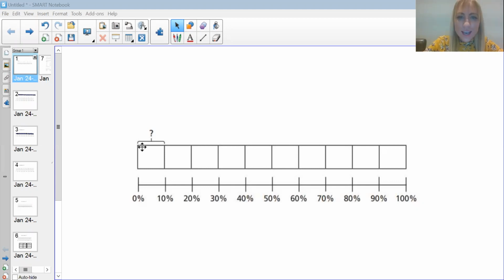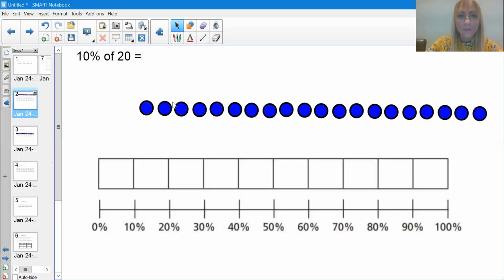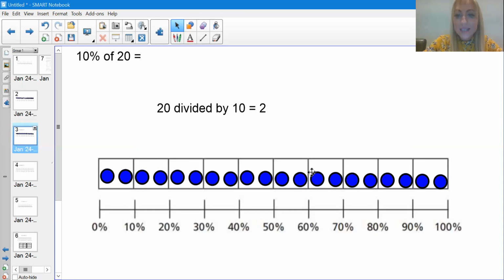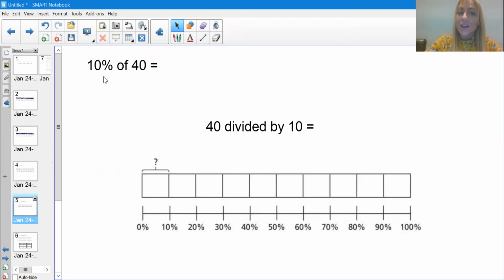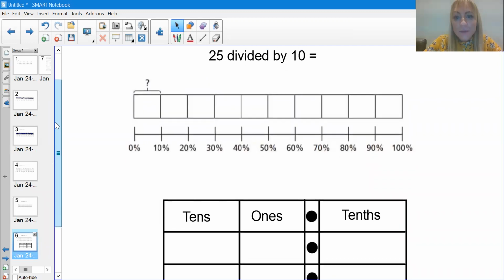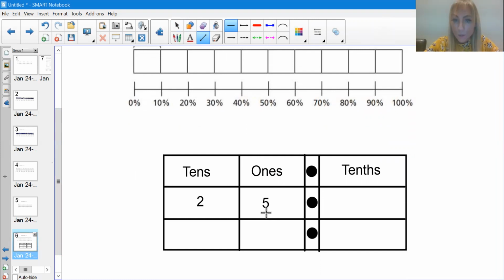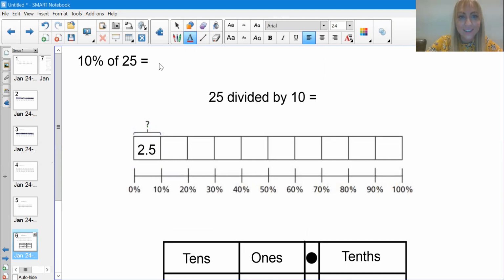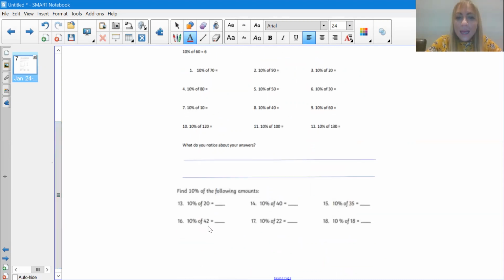Finding 10% with Mrs Moor